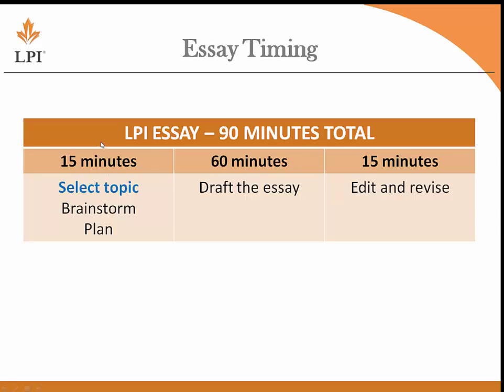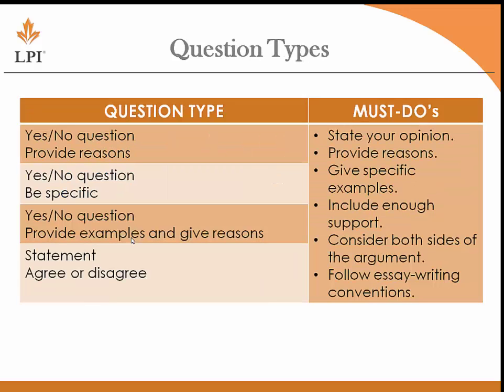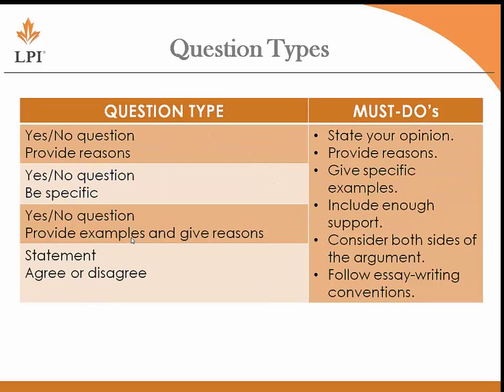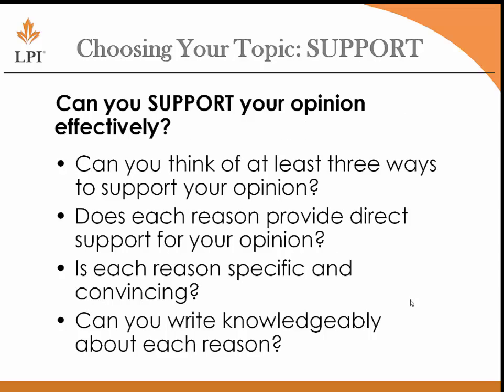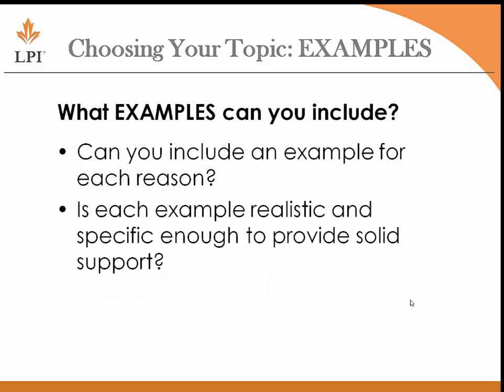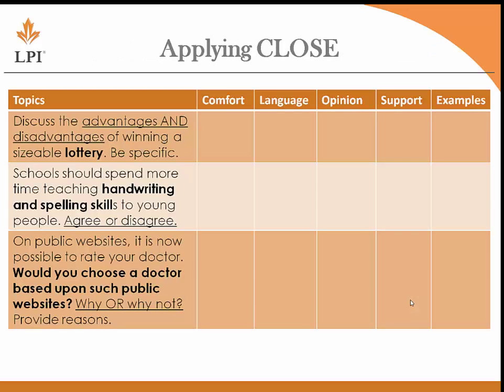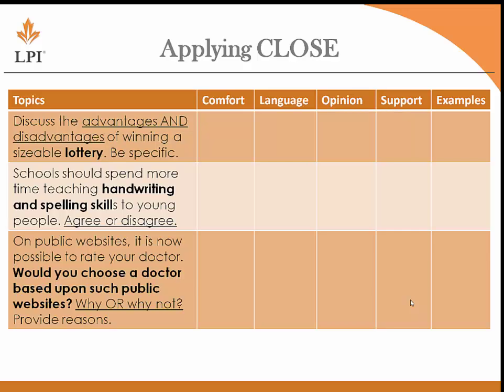Choosing Your LPI Essay Topic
If you are concerned about how to choose the LPI essay topic that will work best for you, watch this video to learn about a quick and easy essay topic selection method. Find out why it is so important to carefully and quickly choose the topic that will help you get the score you need.

This 20-minute webinar video reviews:
- the LPI essay instructions,
- explains how to manage your time,
- presents the standard LPI essay question types, and
- gives a detailed explanation of the CLOSE essay topic selection approach.

You will not only learn how to use the CLOSE approach, you will also get to practice using CLOSE with the three essay topics included in the video.